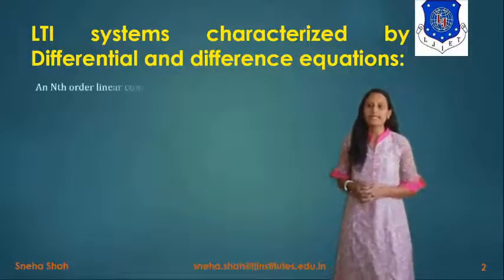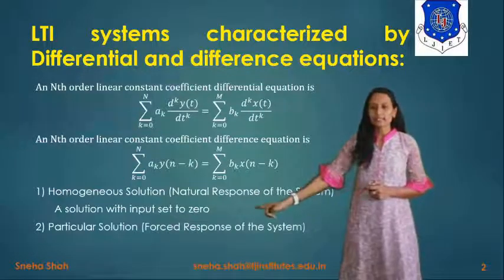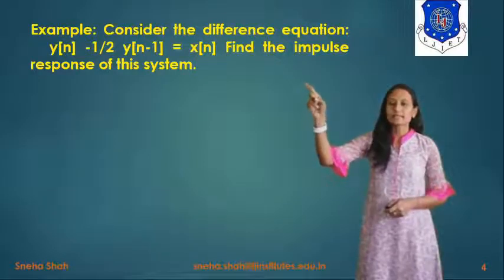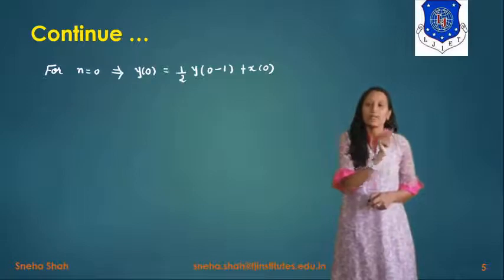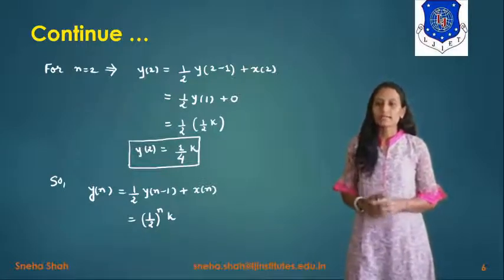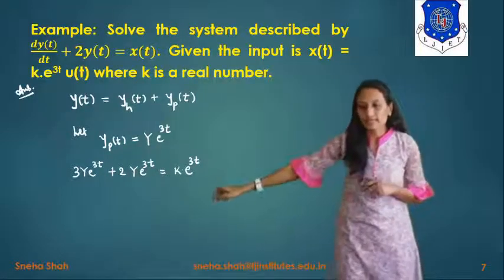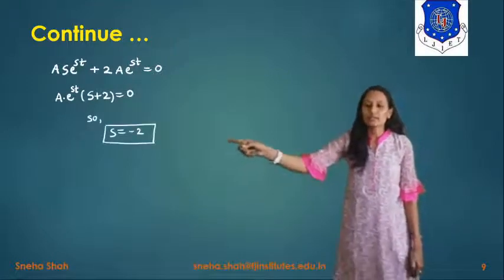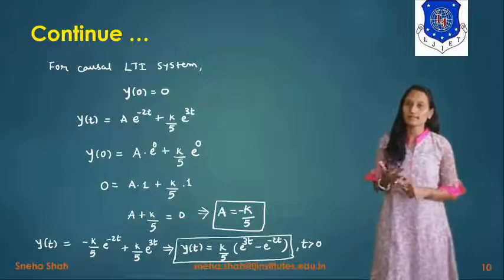Session 15_SS_LTI systems characterized by Differential and difference equations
Unit 2: Behavior of Continuous time (CT) & Discrete Time (DT) Linear Time Invariant (LTI) System
Topic: LTI systems characterized by Differential and difference equations
Now from the video try to give answers for following questions:
1. What is Homogeneous Solution?
2. What is Particular Solution?
3. Define Forced Response.
4. Define Natural Response.
5. Define Total Response.
6. Consider the difference equation:
 y[n] -2 y[n-1] = x[n] Find the impulse response of this system.
7. Consider the difference equation:
 y[n] -2 y[n-1] = x[n]+ x[n-2] Find the impulse response of this system.